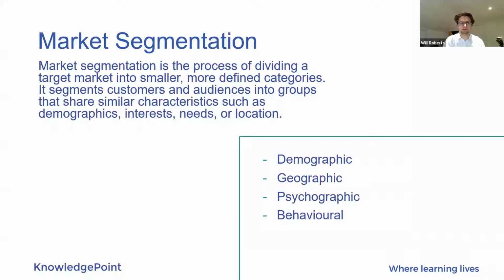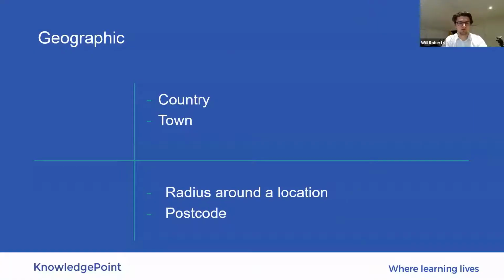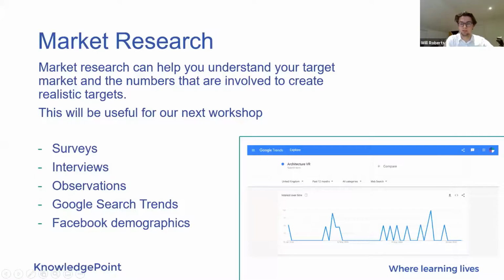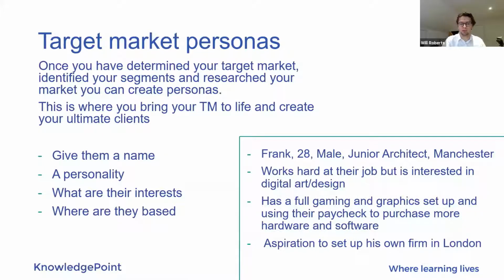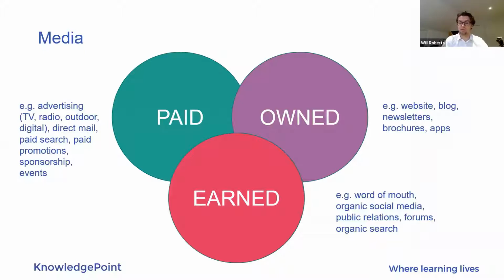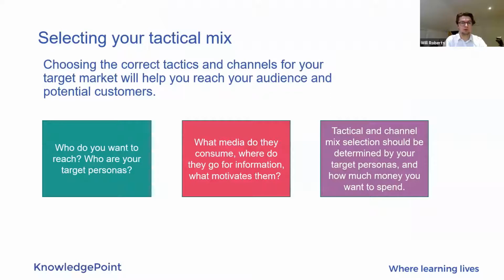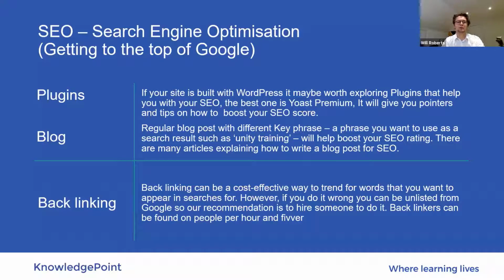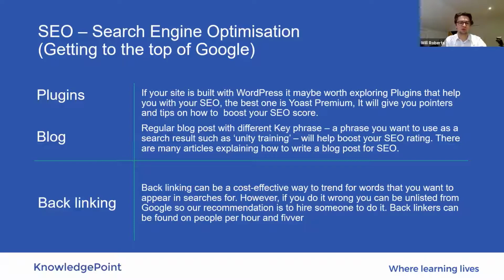Marketing Best Practice Autodesk : Identifying Target Markets and Channels to reach them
Part 1 of our mini series for autodesk partners, exploring some of the best marketing practices